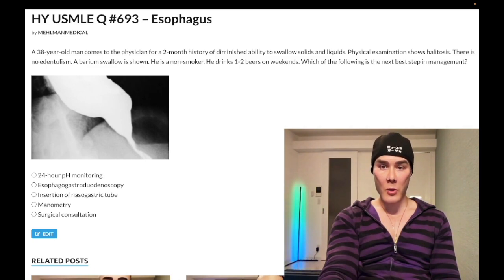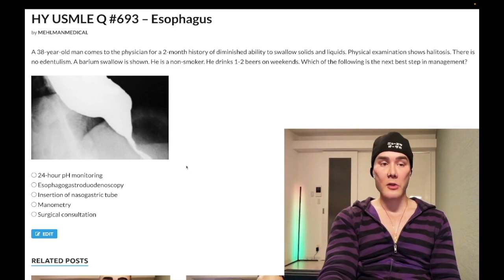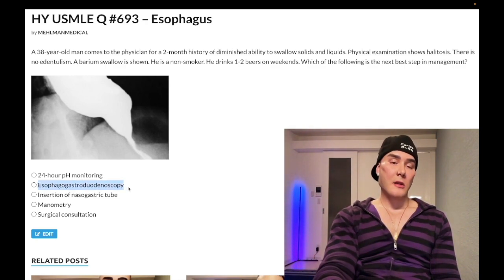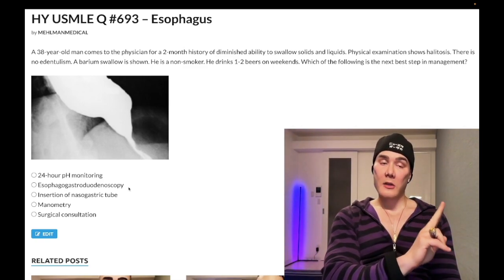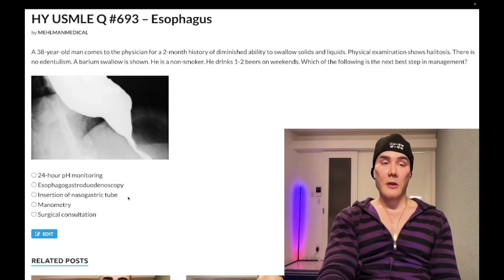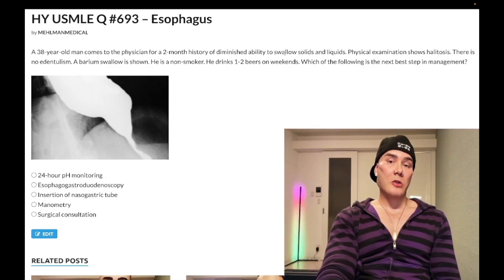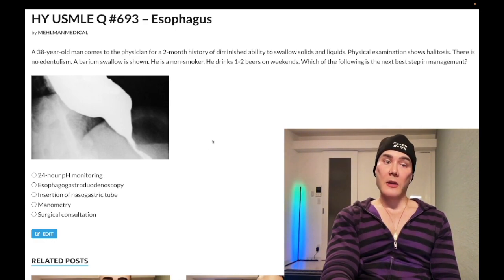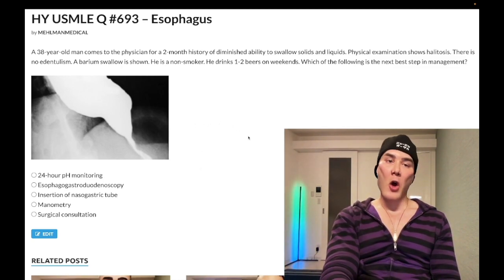HY USMLE Q #693 – Esophagus